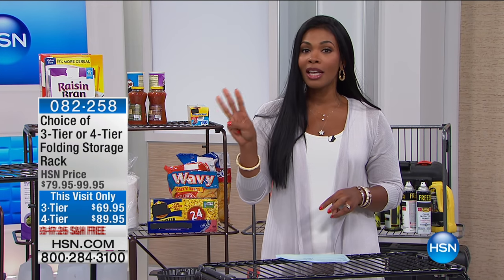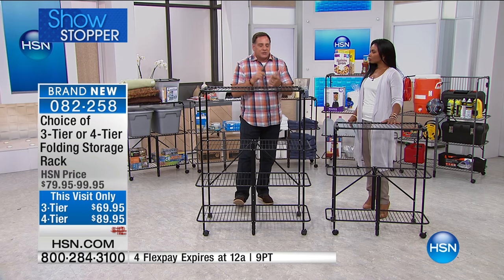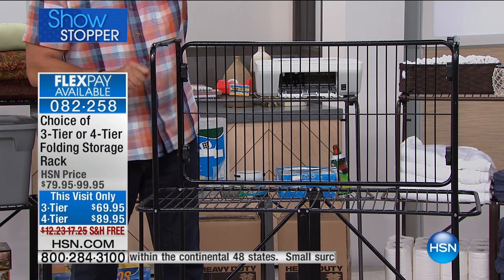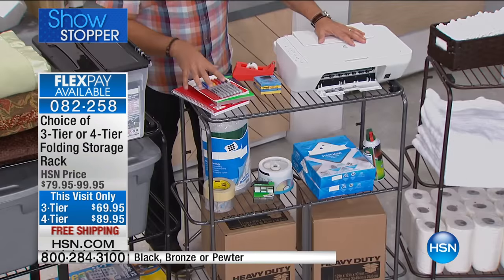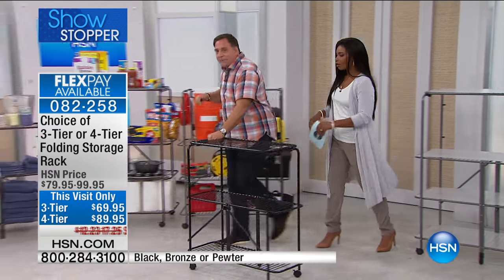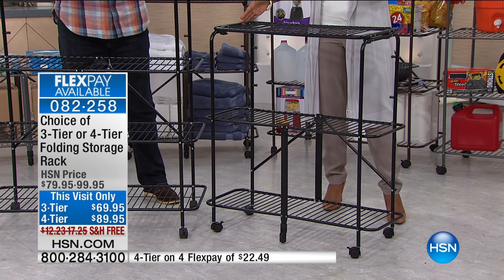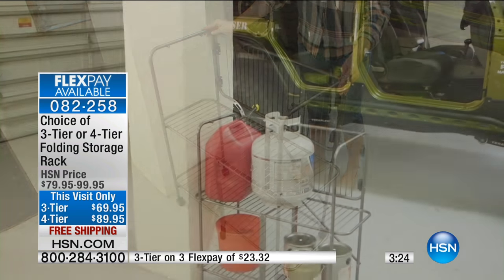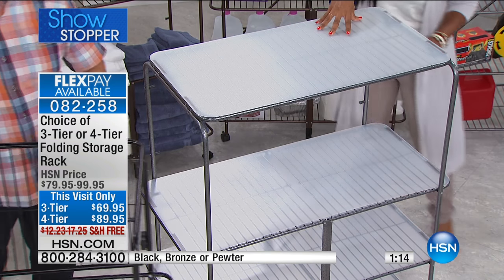Folding 4Tier Storage Rack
When you need extra storage, you need it now. With this 4tier storage rack, you can quickly find the perfect spot for all your odds and ends. Because it requires no...